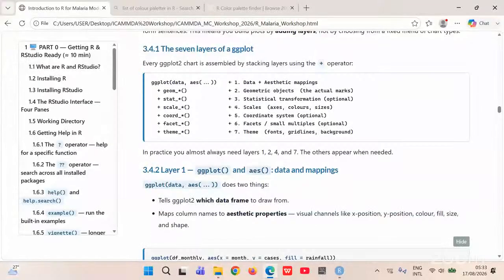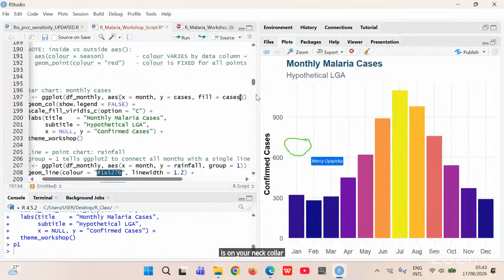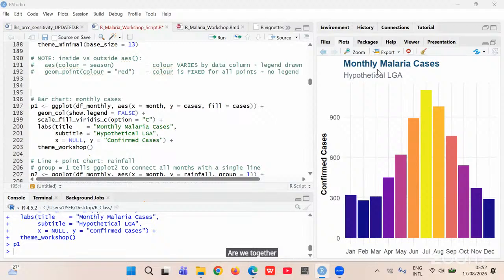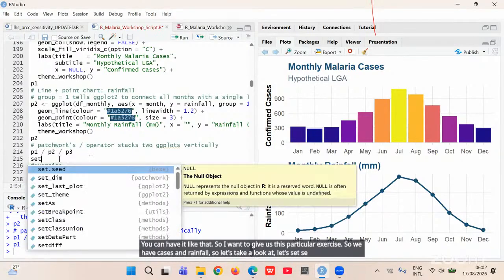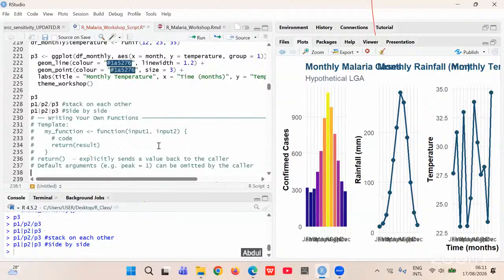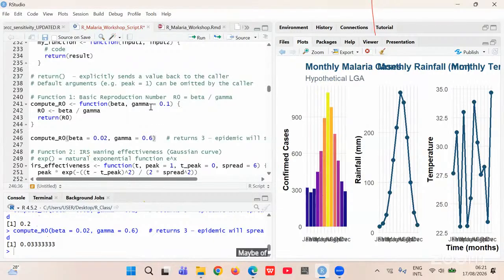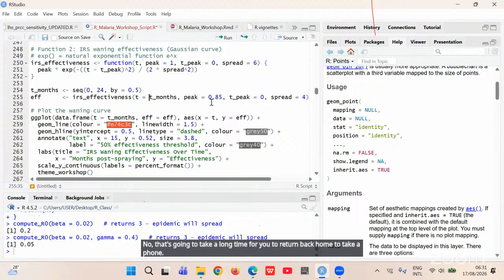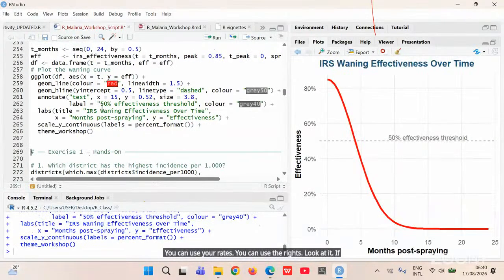4th School on Modelling and Analytics